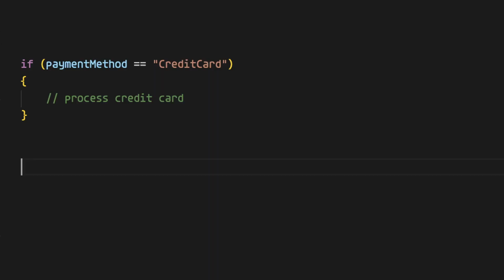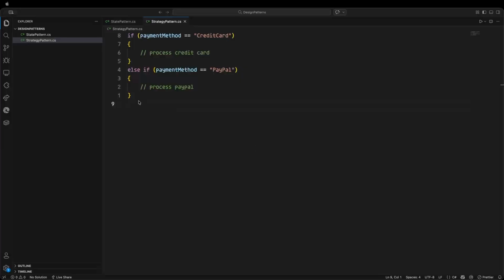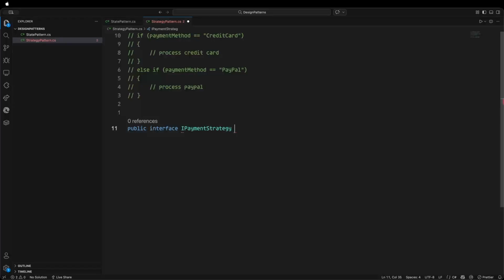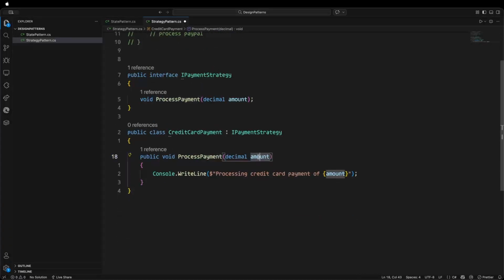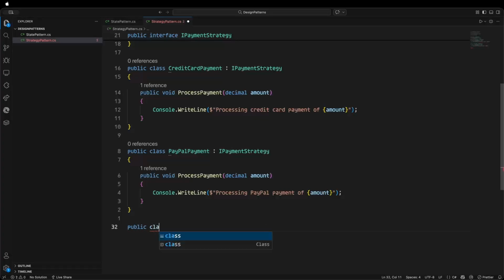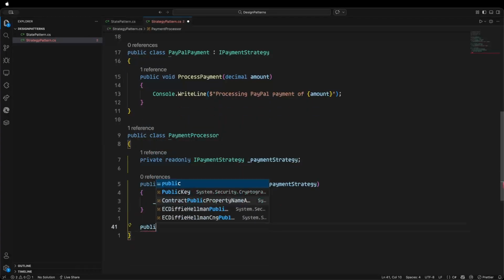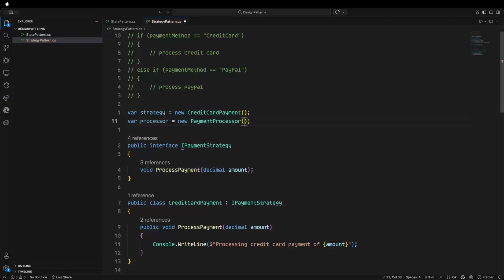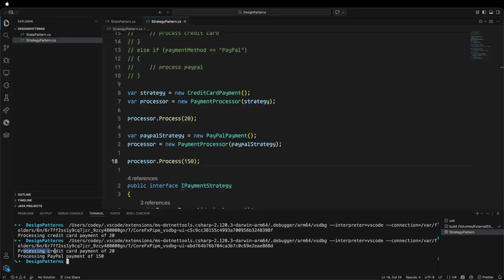Strategy Pattern in C# (With Real Example) | Code like a Sr. Dev Ep.19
Are you tired of writing endless if-else statements in your C# projects?

In this video, you’ll learn the Strategy Pattern in C# the way senior developers actually use it — practical, clean, and scalable.

By the end of this video, you’ll understand:
- What the Strategy Pattern really is (in simple English)
- How it eliminates conditional chaos
- How to apply it using a real-world payment system example
- How it supports SOLID principles like Open/Closed

This video is part of the series:
🎥 Design Patterns: Code Like a Senior Dev

If you want to level up from writing “working code” to writing “scalable, clean architecture” — this series is for you.

- Strategy Pattern structure (Interface, Concrete Strategy, Context)
- Refactoring messy conditional logic
- Clean runtime behavior switching
- Writing extensible C# code
- Thinking like a senior developer

🧠 Real-World Example Covered
We refactor a messy payment processing system that uses multiple if-else conditions and transform it into a clean, extensible Strategy Pattern implementation.

Check out the full “Design Patterns: Code Like a Senior Dev” playlist to master:
- Creational patterns
- Structural patterns
- Behavioral patterns
- Real production-ready examples